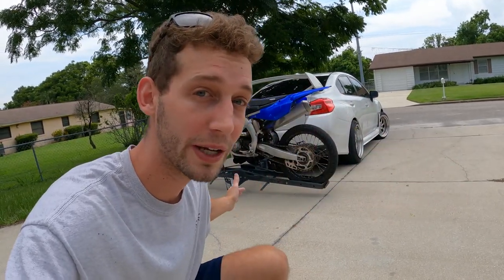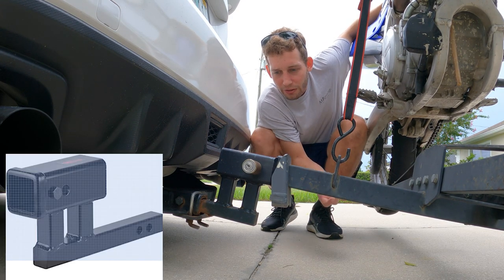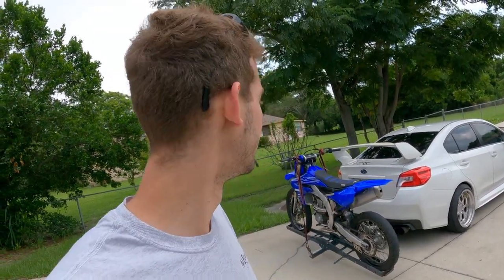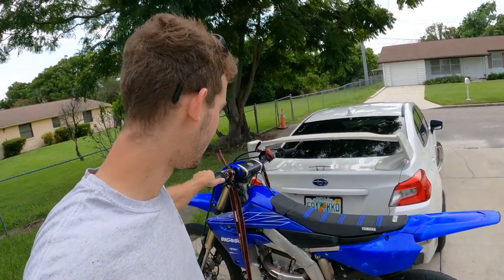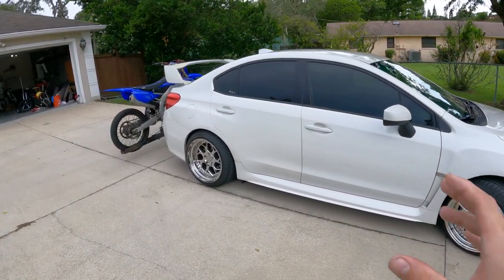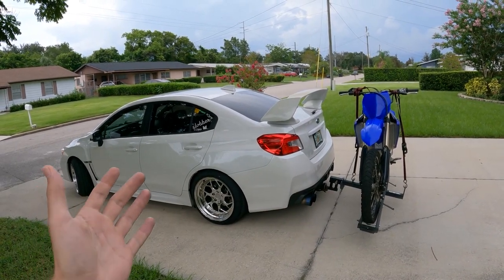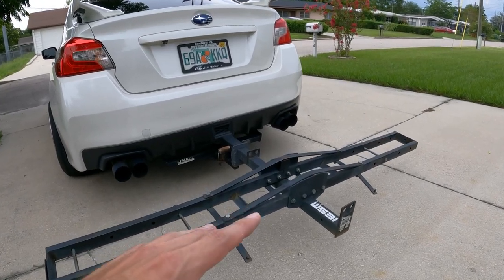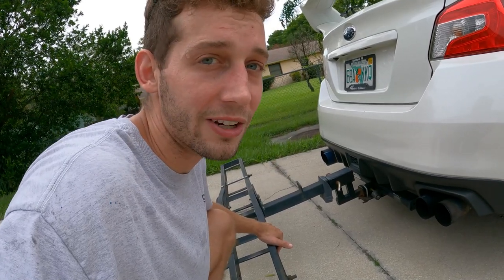TOWING DIRT BIKE WITH A CAR! HOW I DO IT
How I tow a dirt bike behind my subaru.

Hitch Riser

Supermoto: 09 DRZ400sm
Pit Bike: 2019 Thumpstar 140cc
Dirt Bikes: 06 Yz 125, 2018 Crf150rb, 2020 YZ450F
Electric Bike: Segway x260/sur ron